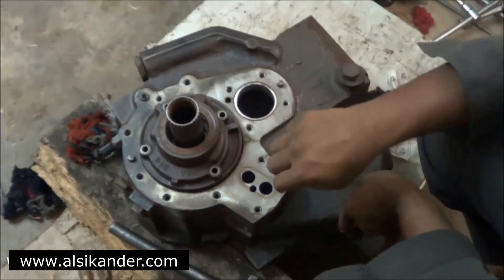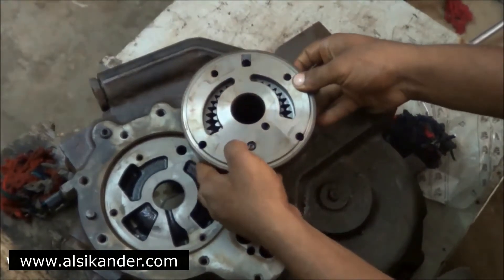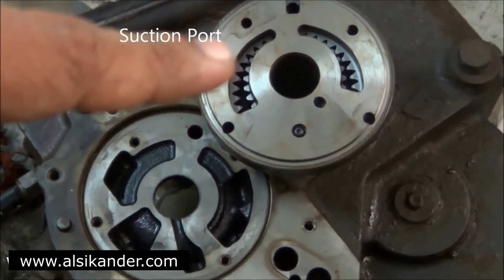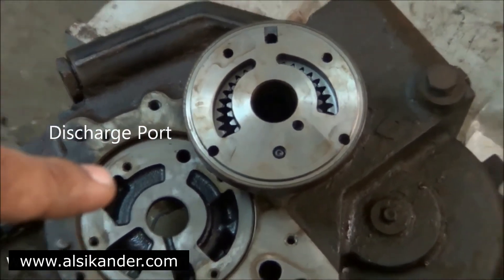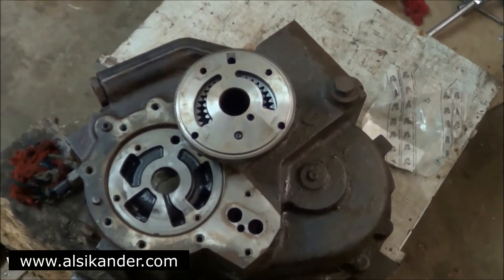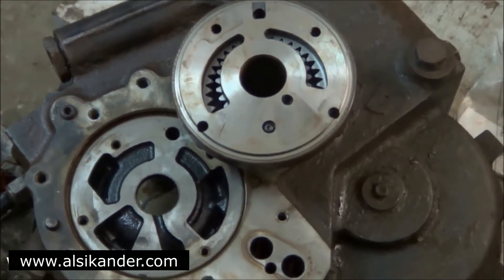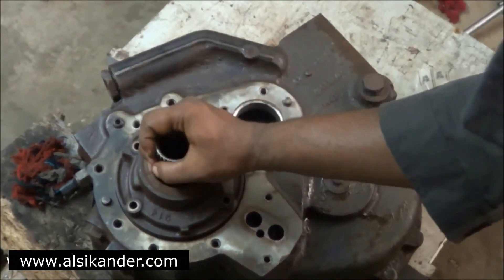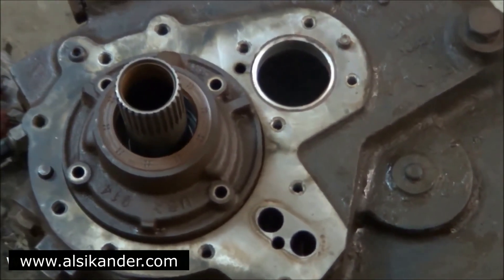How to fix charging pump on hydraulic Gearbox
Video How to fix charging pump on hydraulic gearbox
Best video to learn How to fix charging pump on hydraulic gearbox
Hydraulic gearbox and charging pump detailed guide by Al Sikander Parts
Easy steps to fix charging pump on hydraulic gearbox